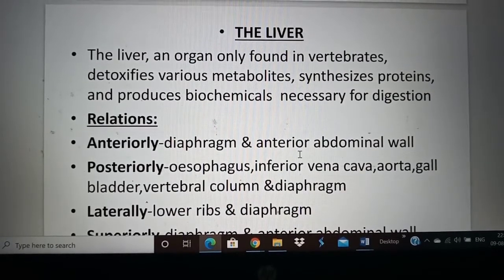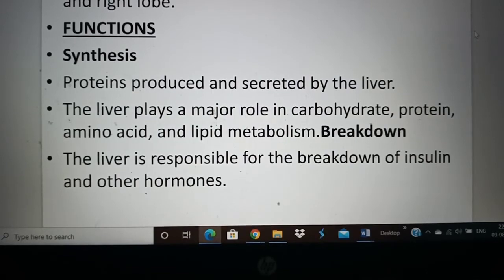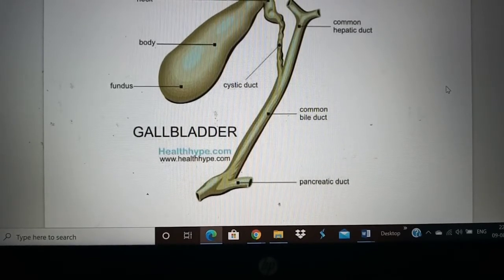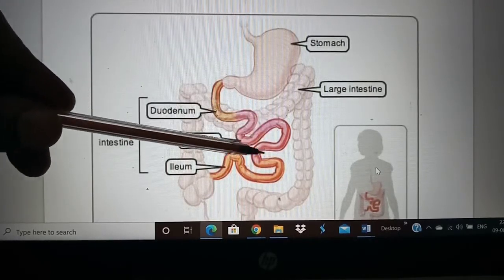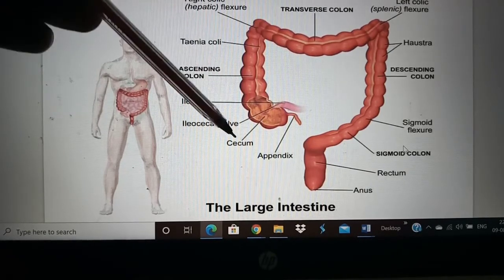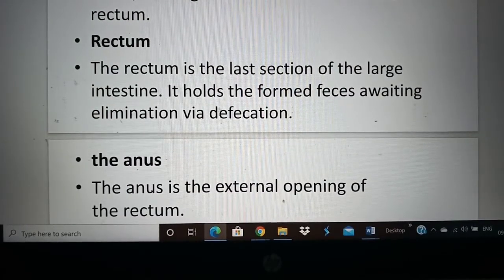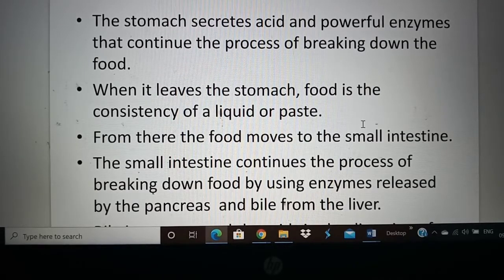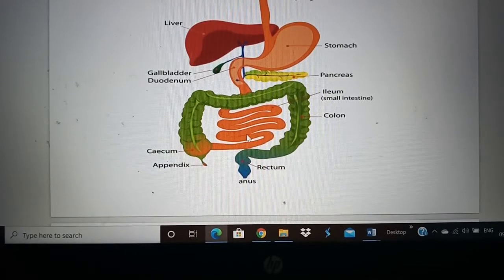Digestive system 2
This video content for I Year Allied Health students of SIHRLC, Karigiri is on the topic Digestive system. It is the second part of a 2 part lecture.